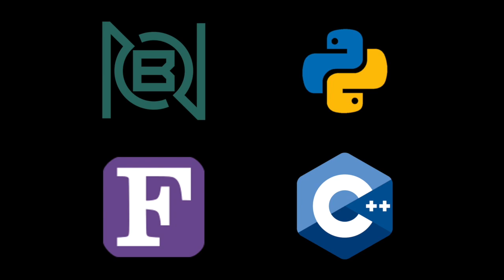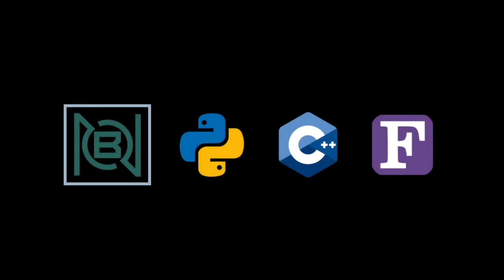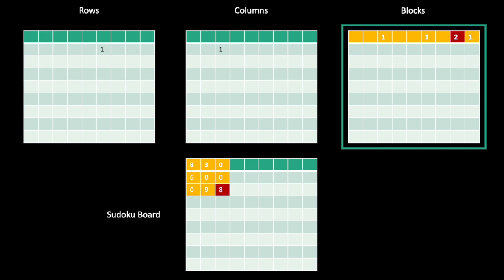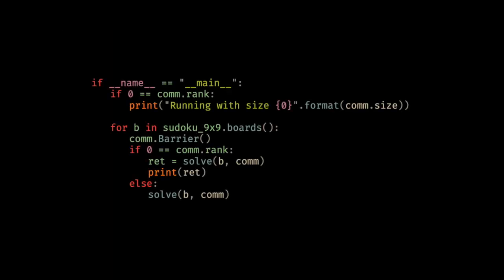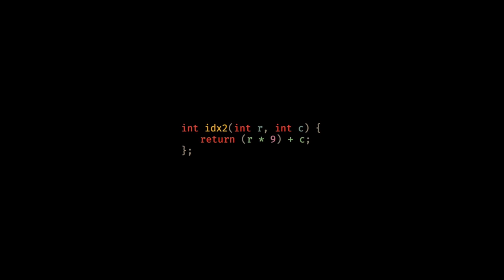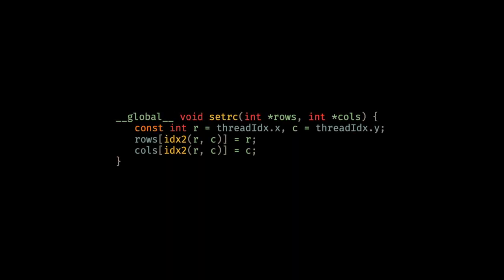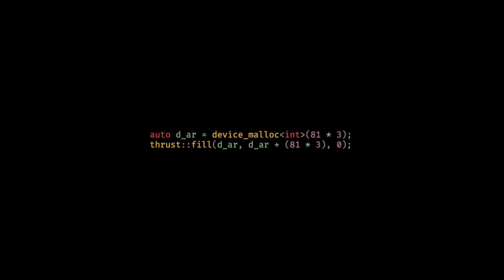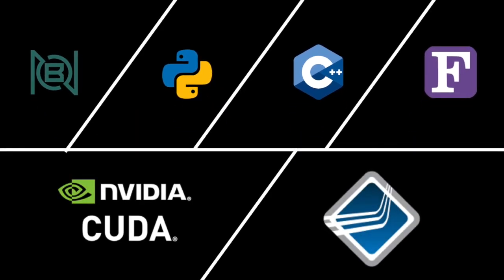1 Problem, 4 Languages, 2 Paradigms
We solve a Leetcode problem in four languages using various combinations of MPI and CUDA!

0:00 Problem Introduction
0:36 BQN Solution
2:07 Solution Strategy
4:54 Python Solution
5:42 Python & MPI Solution
8:01 C++ Solution
8:55 C++ & MPI Solution
9:58 C++ & CUDA Solution
11:24 C++ & MPI & CUDA Solution
13:31 Fortran Solution
13:55 Fortran & MPI Solution
14:38 Conclusion